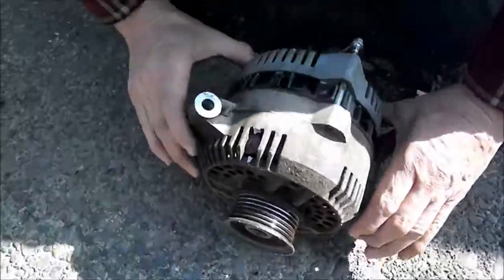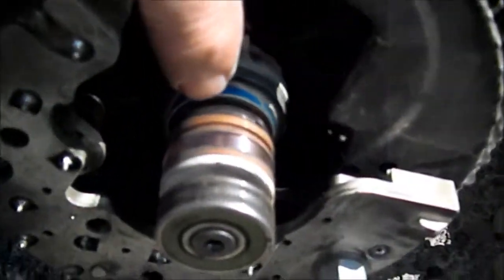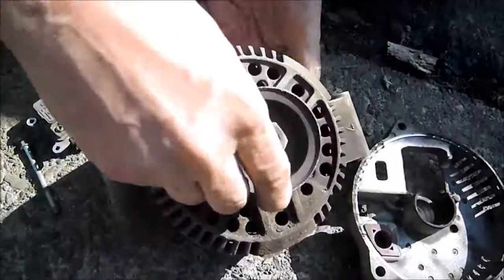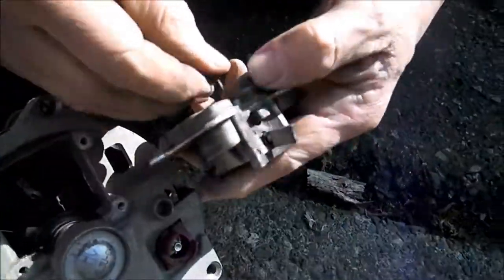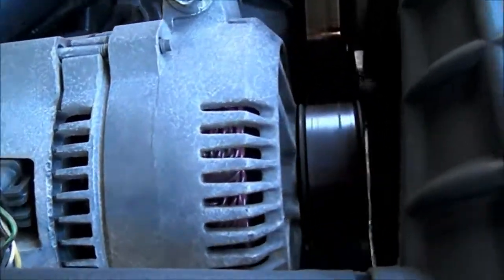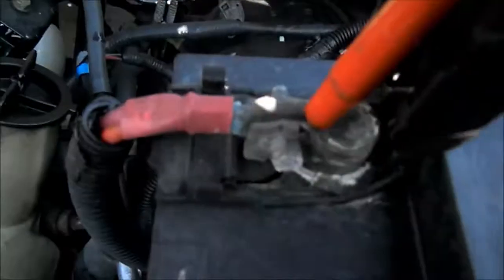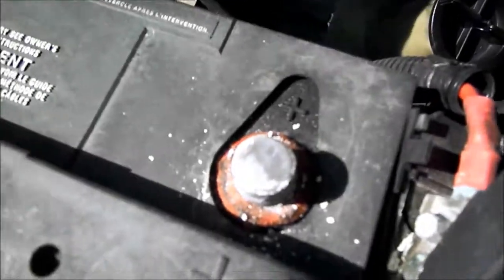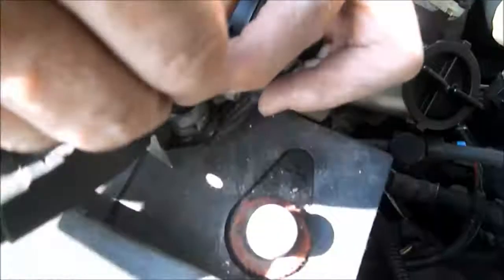Teardown: Alternator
Parts of the average car powered by the alternator include: Headlights, ignition coils/sparkplugs, electric engine cooling fans, air conditioning fans, windshield wipers, powered windows, radio, and anything else electric. Really what the alternator dose is recharge the battery while your vehicle is on. Now if your battery were to die on you, you could very well run all the electronics off the alternator. Not recommended though.